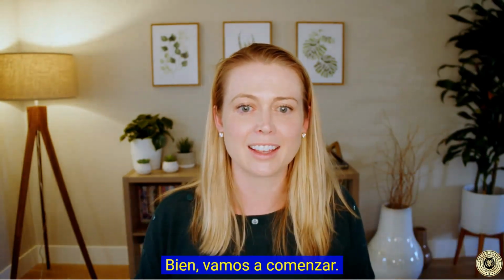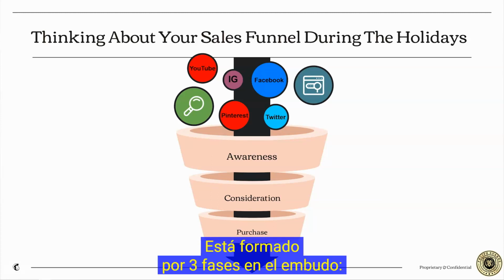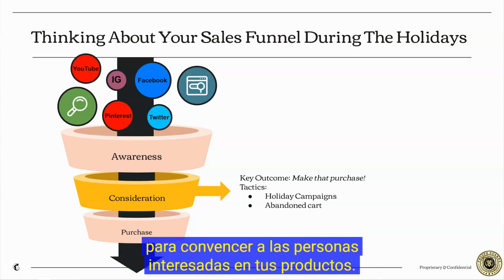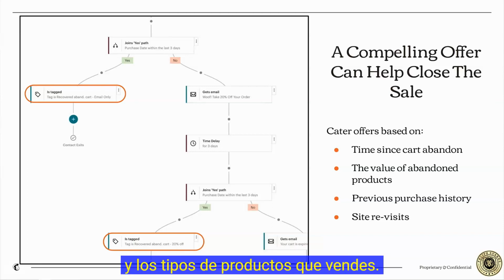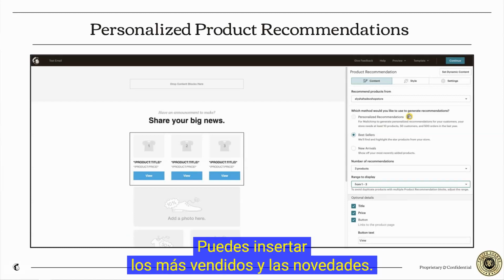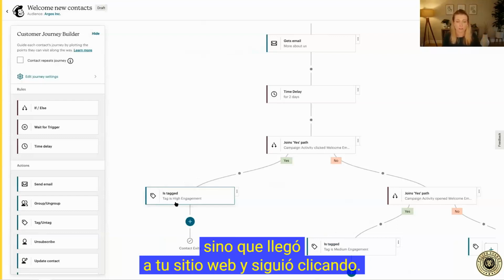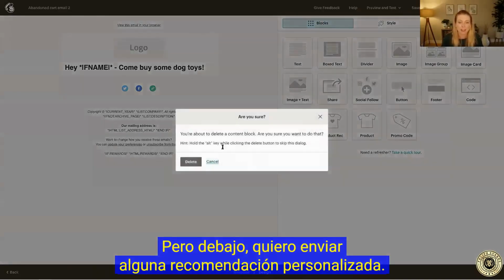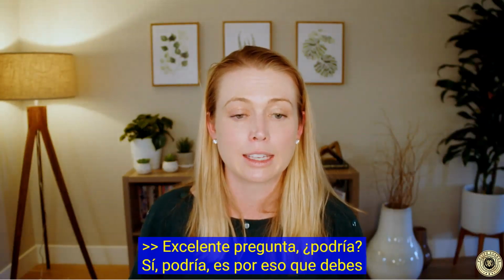Cómo Aumentar Conversiones en Marketing por Correo Electrónico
La automatización es clave para el email marketing moderno y herramientas como Mailchimp son ideales para hacerlo rápidamente y generar muy buenos resultados. Les comparto este webinar que me parece tiene mucho valor en el área mercadeo digital, de Comercio Electronico y estratégico para que me cuenten que piensan al respecto.

Aprovecha el bono de $30 en Mailchimp al crear tu cuenta pagada

La cuenta pagada te da acceso a todas 💯 las funcionalidades descritas en este webinar.